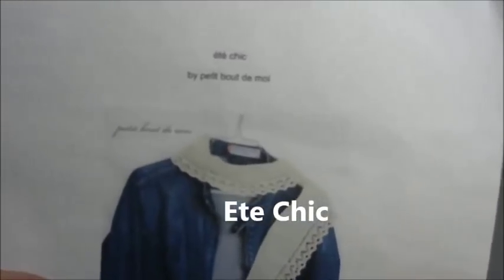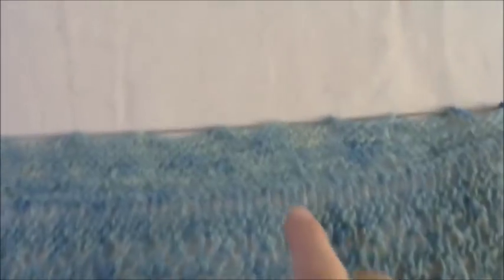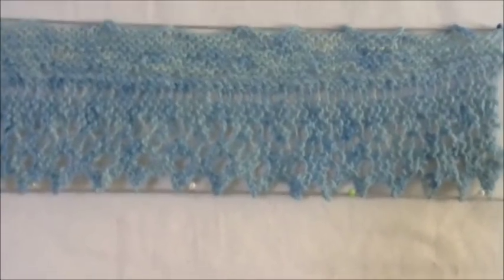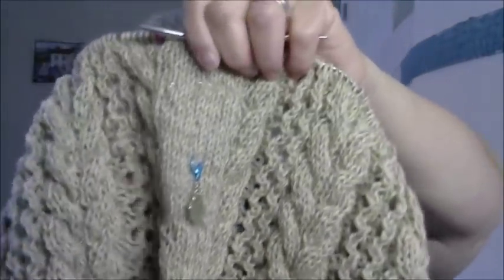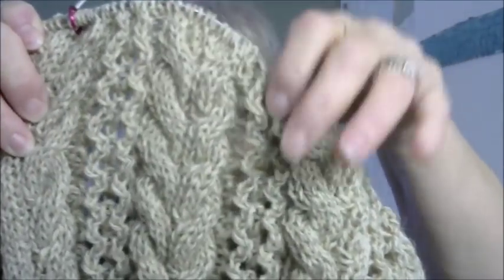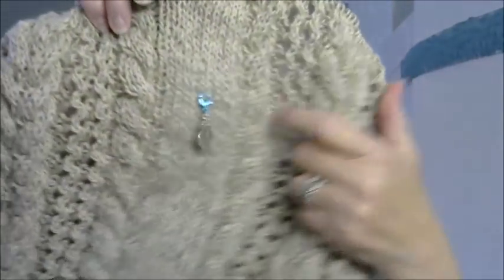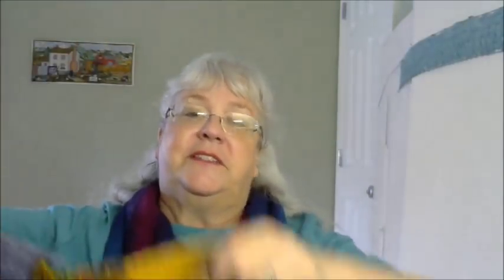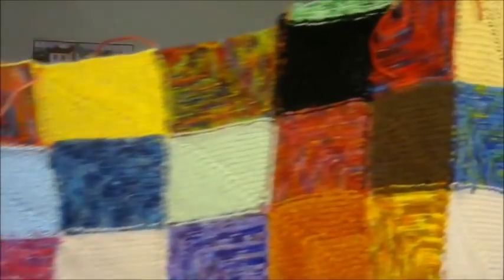Katrina's Creations #83 Giveaway Winner & Fiber Properties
I share knitting & crochet projects, spinning, yarn and fiber acquisitions, Knit Crate Unboxings, viewer's projects, and occasional giveaways and book recommends.

Facebook, and Instagram  as Katrina Knits
Pinterest as Katrina's Creations